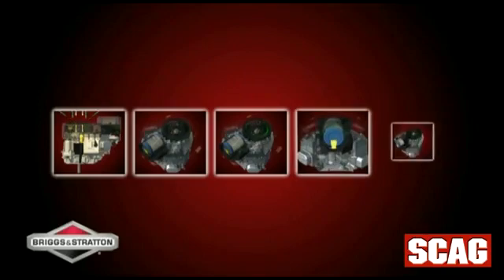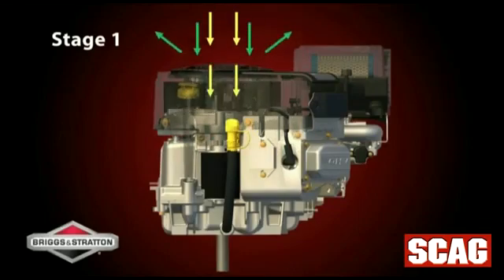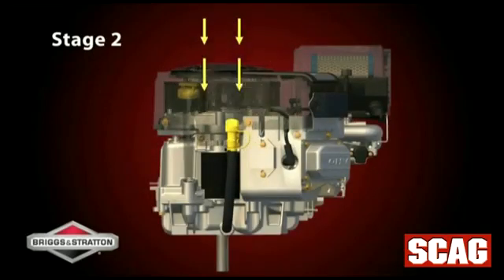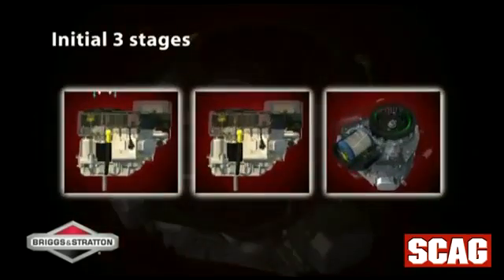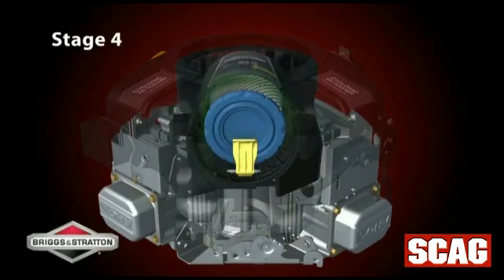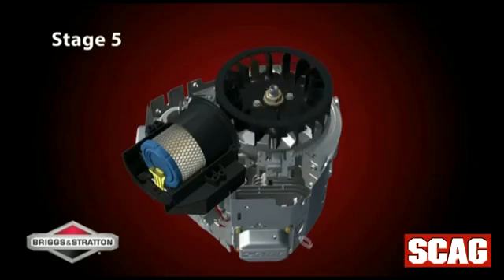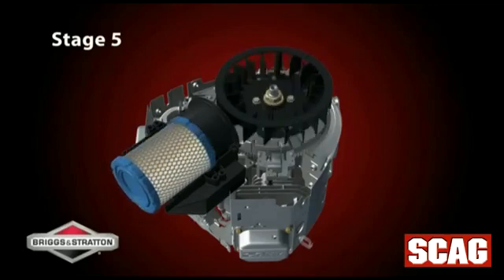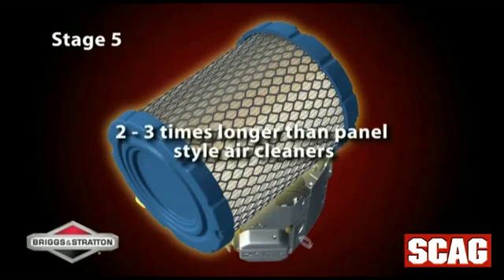Scag / 30hp Briggs & Stratton Professional Series Cyclonic Air Filter System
Here's a short video showing how the Cyclonic air filter system works on the 30hp B&S Professional Series engine. It is pretty impressive! Scag Power Equipment utilizes this engine in several mower models. for all your Scag needs.